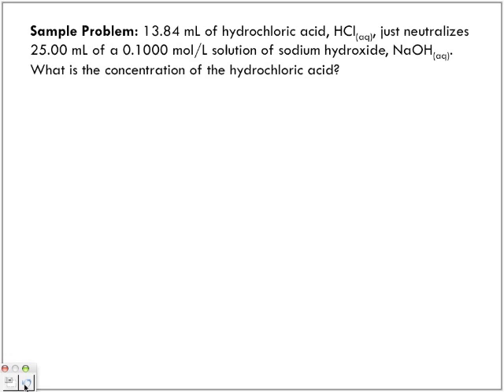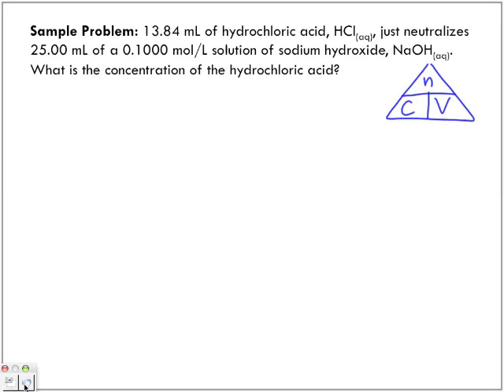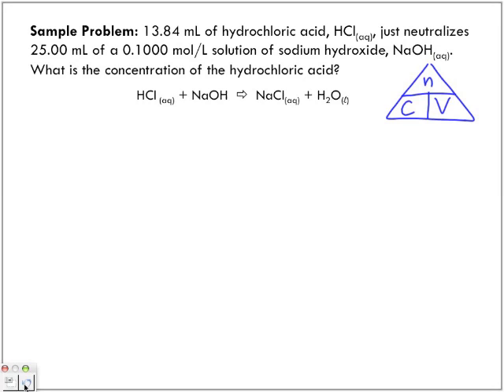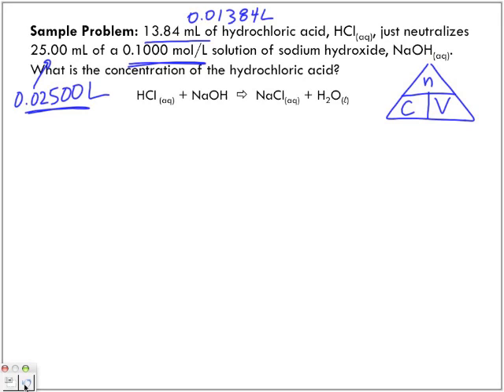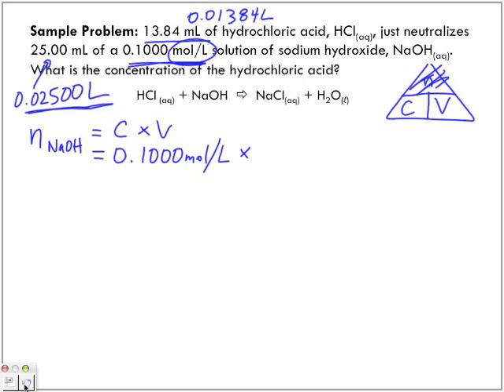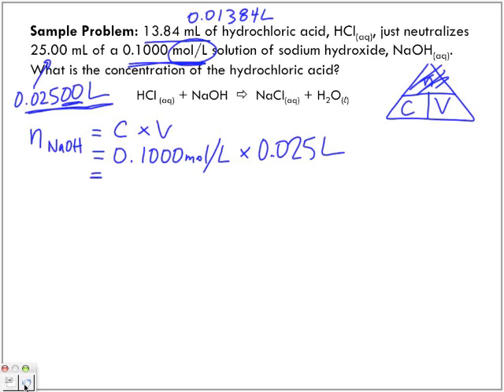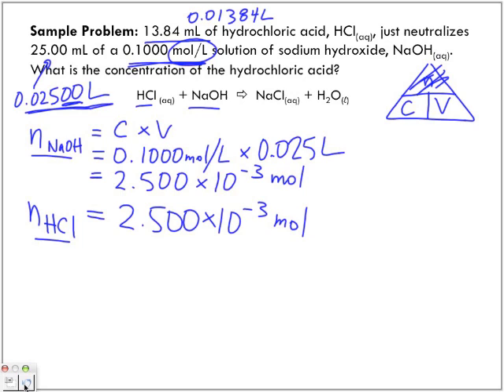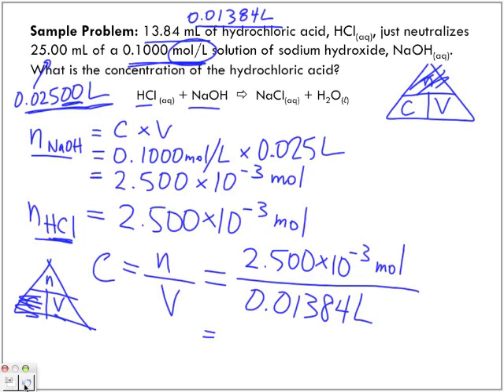Acid-Base Reactions Sample Problem 1